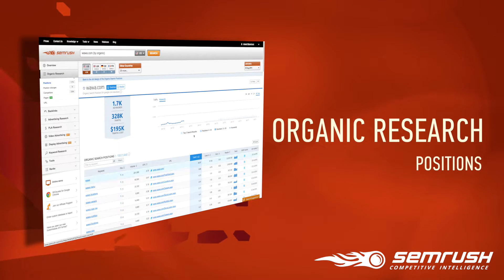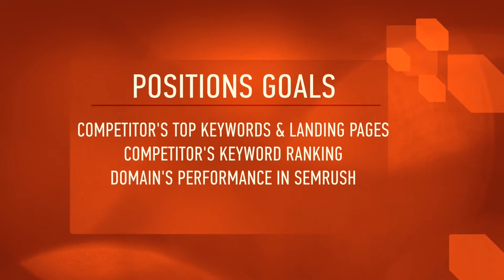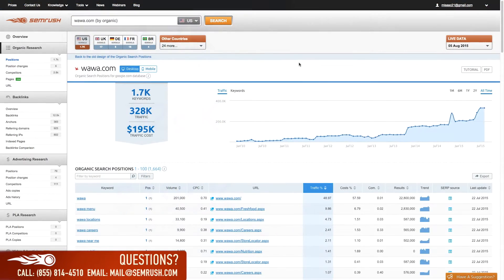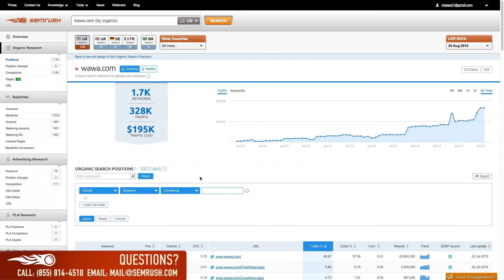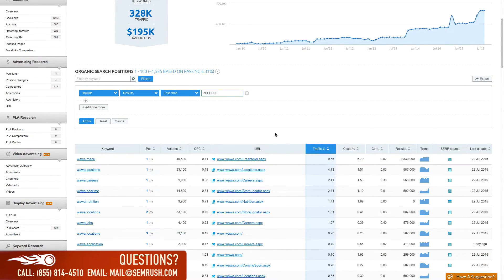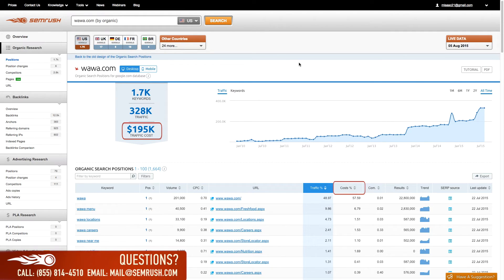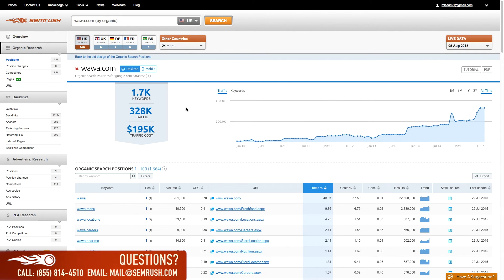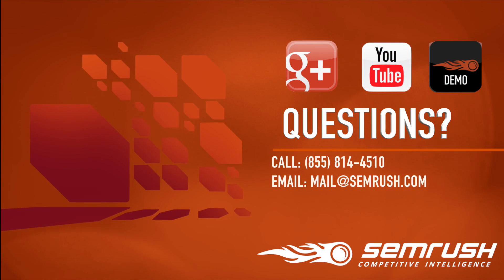SEMrush Organic Research Positions Report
This tutorial video will walk you through using the SEMrush Organic Position Changes Report. This report can help you track your competitors changes in rankings and present you with opportunities to include or exclude in your marketing campaigns. By seeing all of the new, lost, improved, and declined keywords, you’ll gain valuable insights into any progress your domain or your competitors are having over time.  For more about the Organic Research tool on SEMrush, check out our videos on Organic Research Pages and Organic Research Competitors.